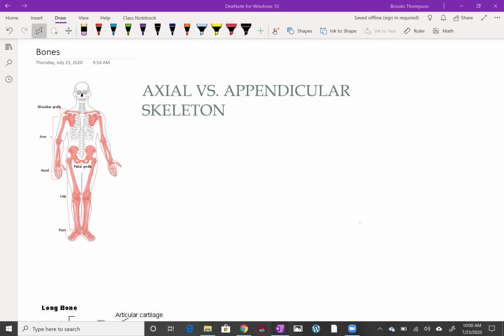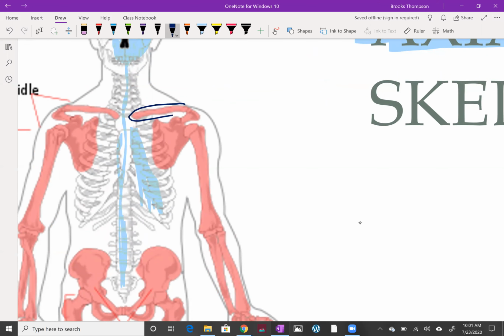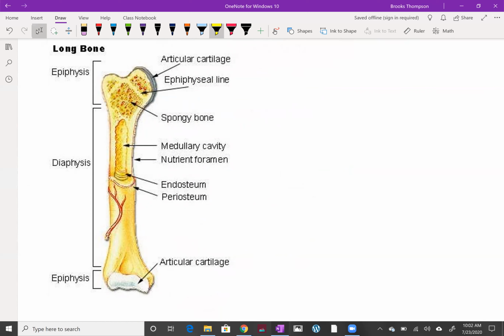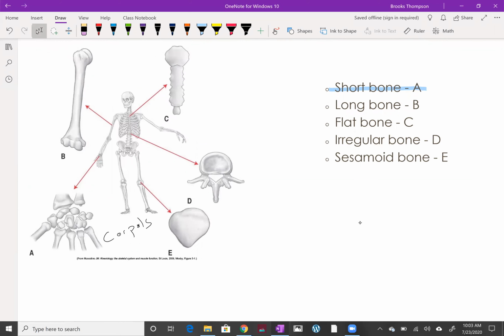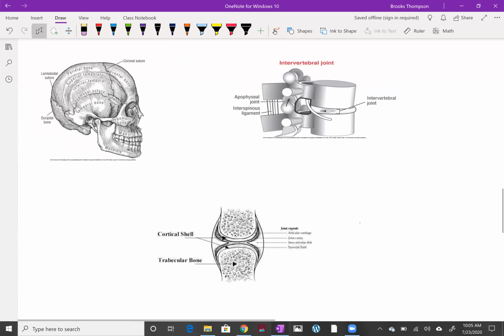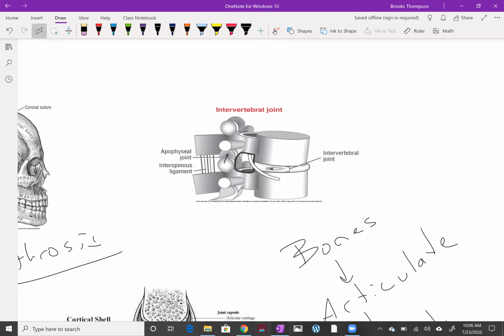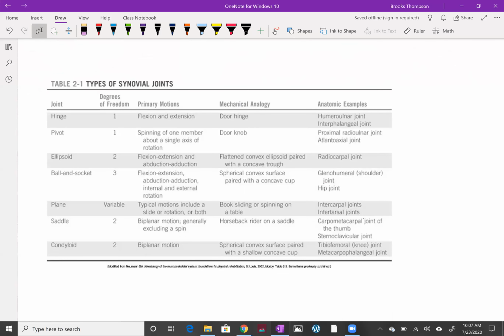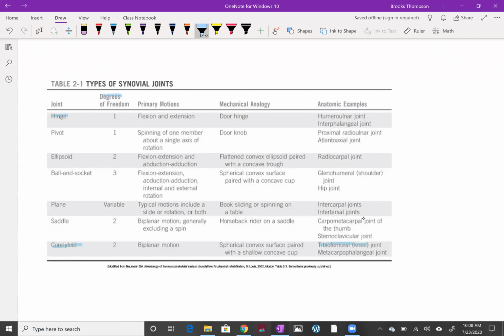Basics of Bones and Joints for the Student Physical Therapist Assistant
Are you are student physical therapist assistant? Are you trying to learn exactly what you need to know for class? I might be able to help. and click on campus in the top navigation bar.